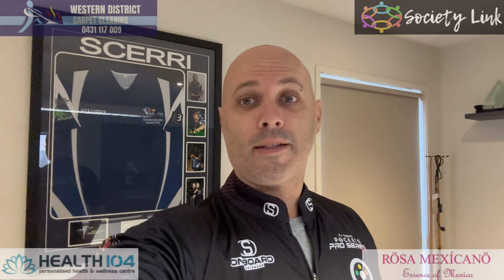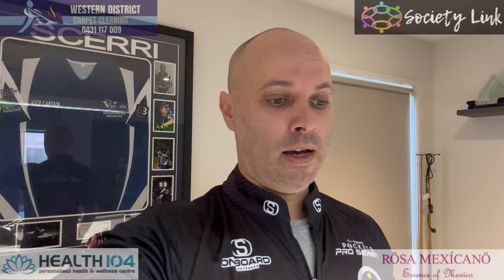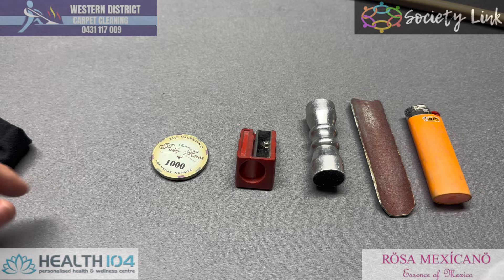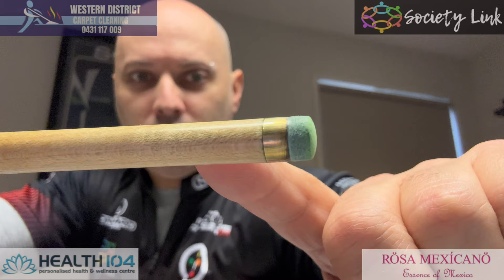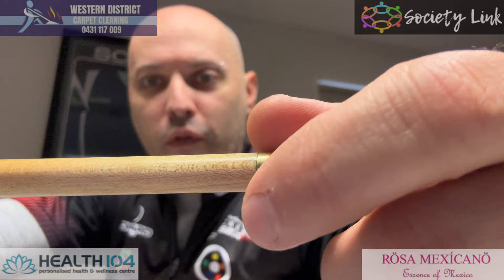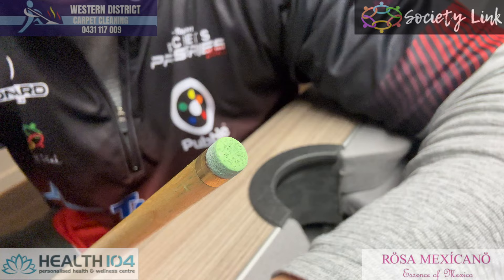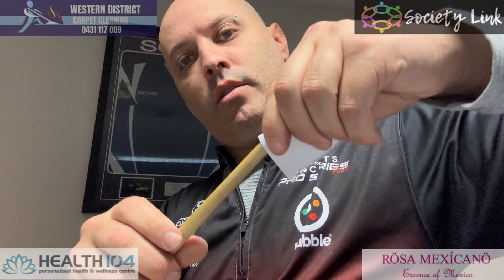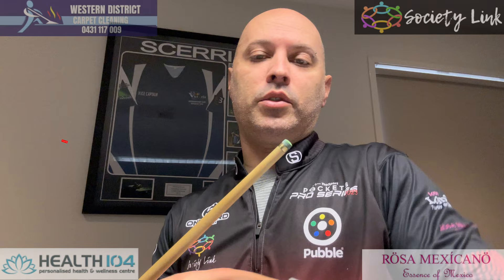TIP MAINTENANCE | 8 Ball | Michael Scerri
Tip maintenance is important with any cue but everyone has their own ways and this is a little guide on how i keep my tip in great condition.

Share your tips on how you keep yours in great condition would like to hear about it.

Plus if you want to see any particular 8 ball videos put them in the comments and I’ll be sure to make a video on it in the future. 👌🏼